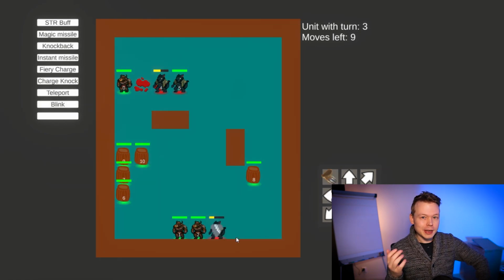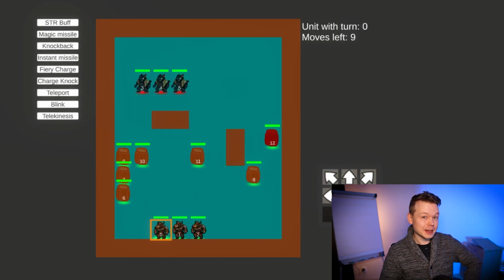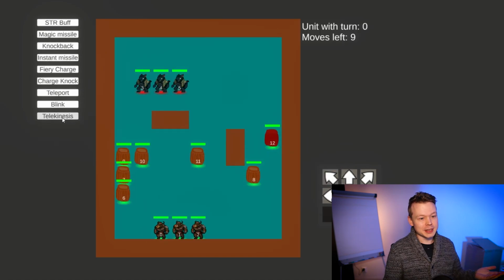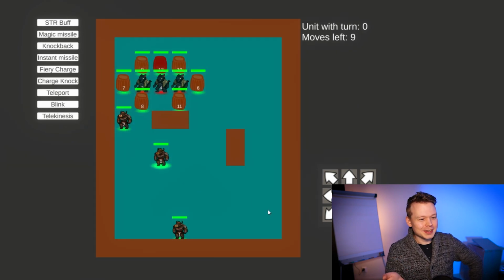Building Framework for a Bunch of Cool New Skills // Mortal Glory 2 Indie Game Devlog #7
Mortal Glory 2 Devlog #7

In this devlog I make improvements to the map editor, implement a basic UI for battle and also improve the targeting possibilities to make way for a bunch of cool new skills.

Oh yeah and the #1 skill to have in real life is Teleport. Maybe Telekinesis? Both would be pretty handy... Also, I am accepting new thumbnail suggestions since I am clearly running out of ideas :'D

0:00 Intro
0:11 Barrels & map editor
3:38 Targeting improvements
4:37 Teleport skill
6:12 Telekinesis skill
8:28 Battle UI
11:41 Outro

How Much Money Will Your Game Make? // Estimating Indie Game Sales On Steam

Contains music by Streambeats.